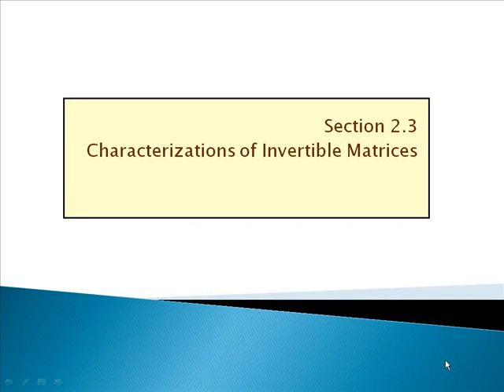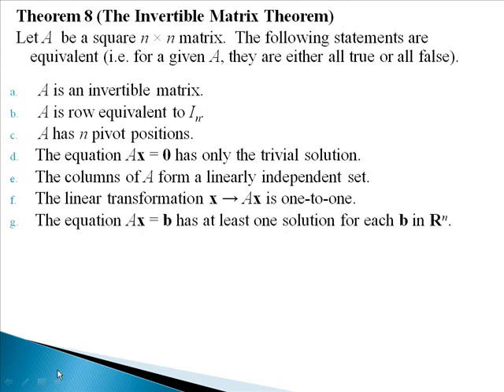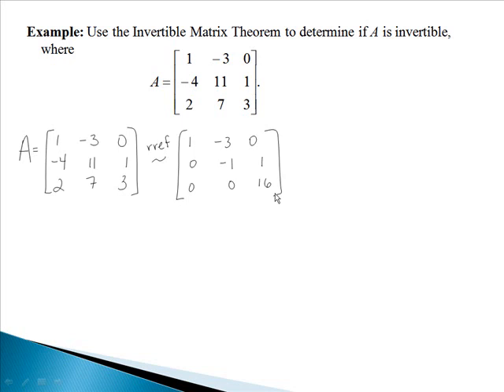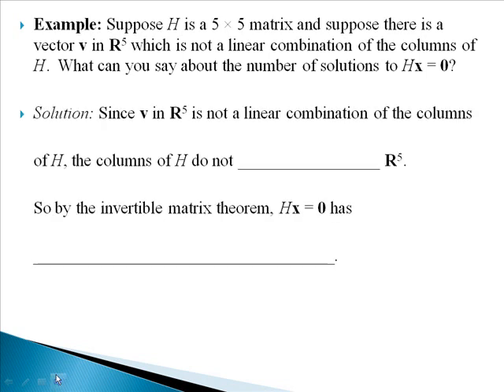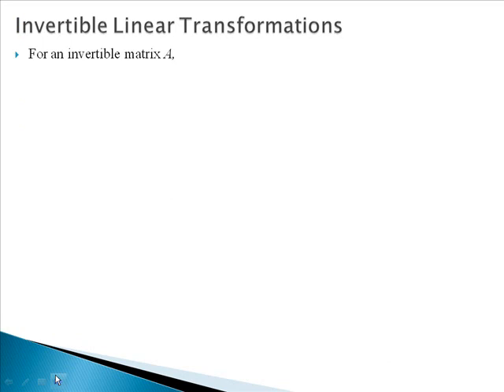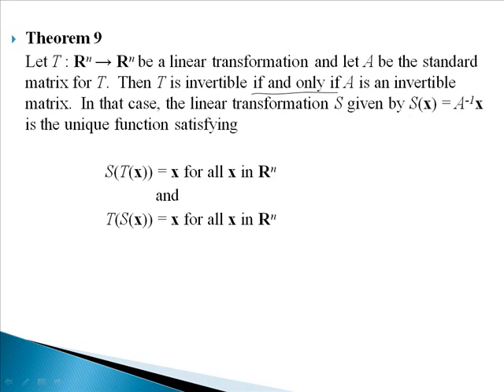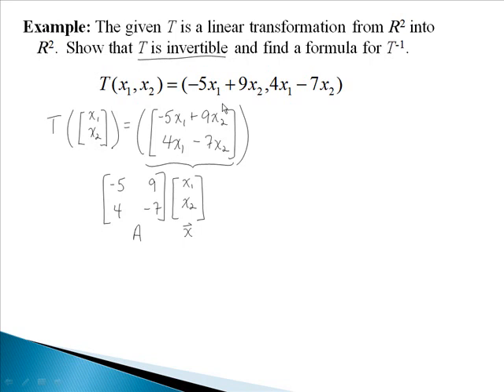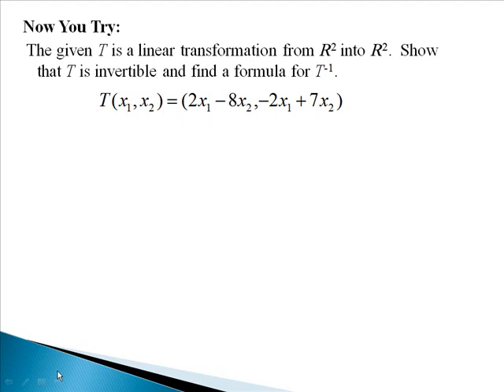Linear Algebra Section 2.3 Video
This is section 2.3 video from Linear Algebra at Cleveland State Community College.